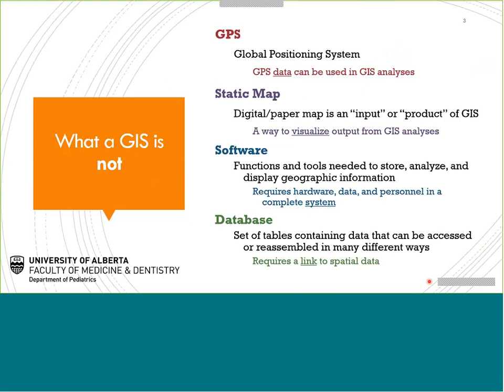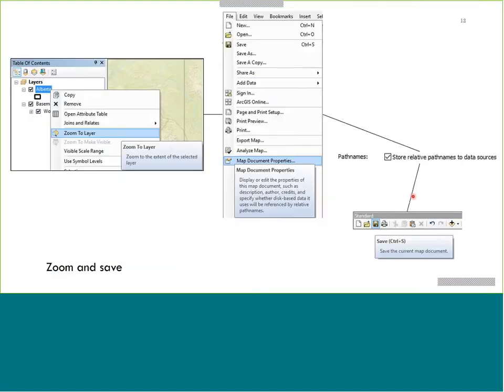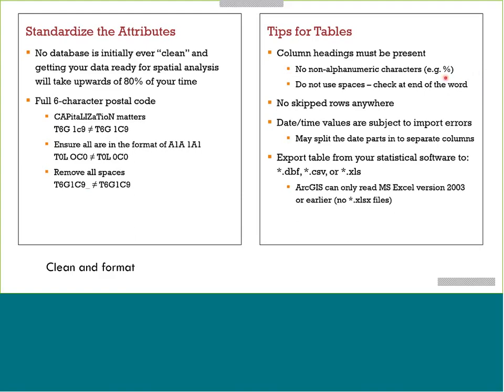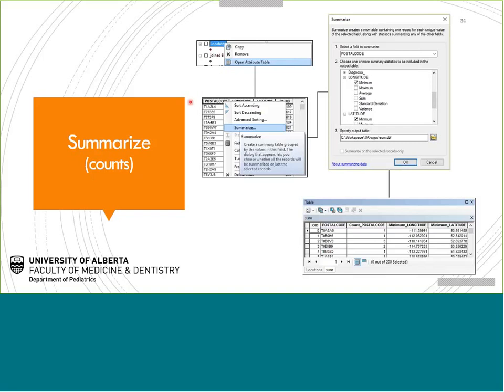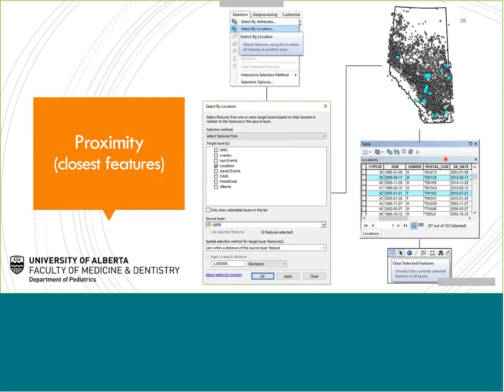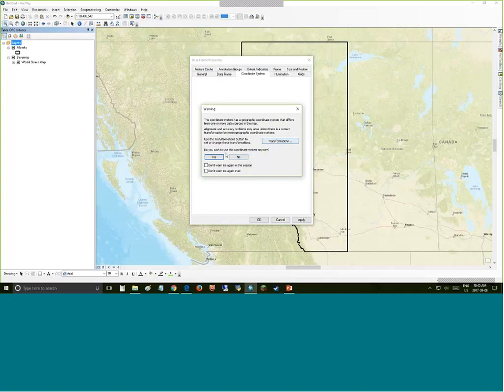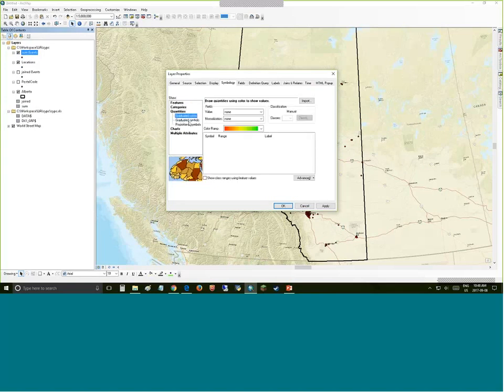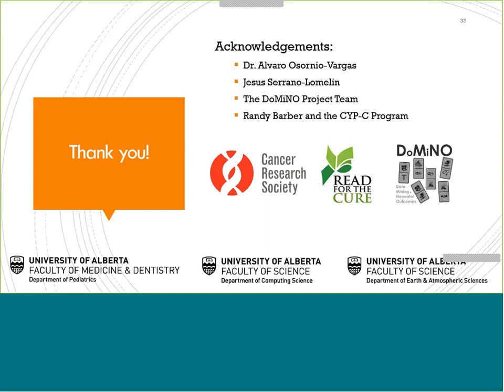GIS for CYP-C Research